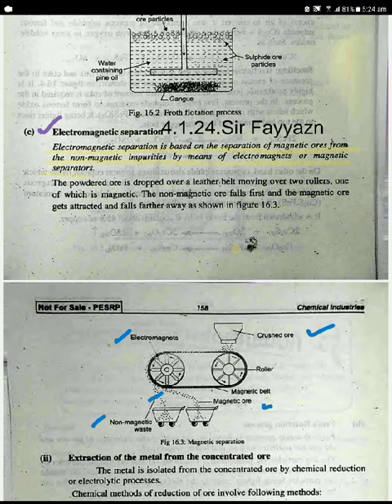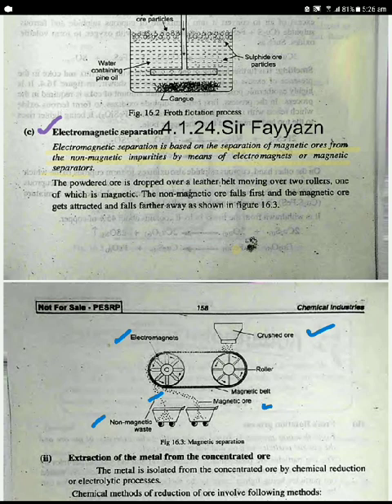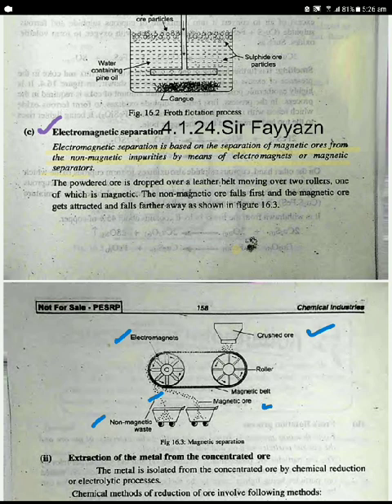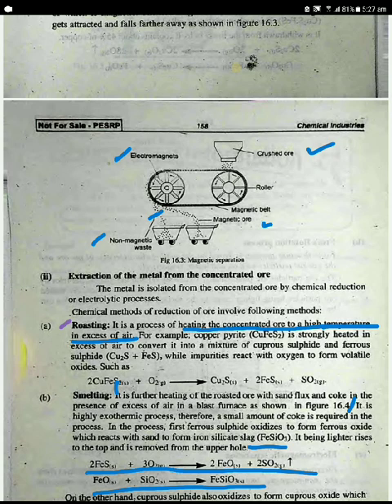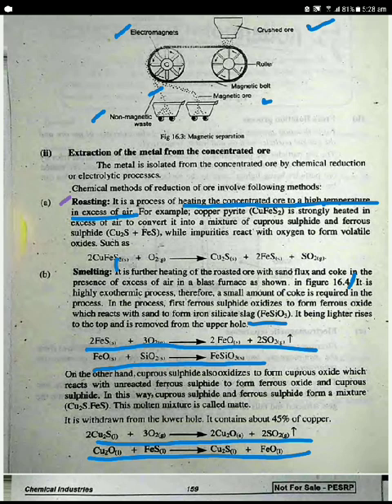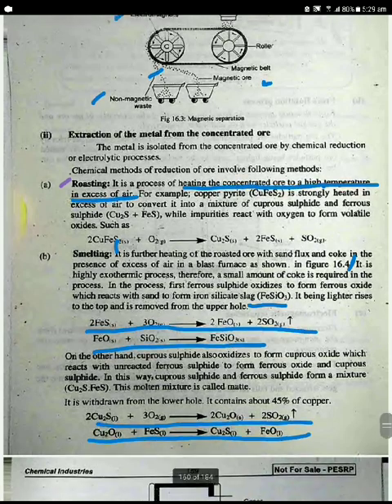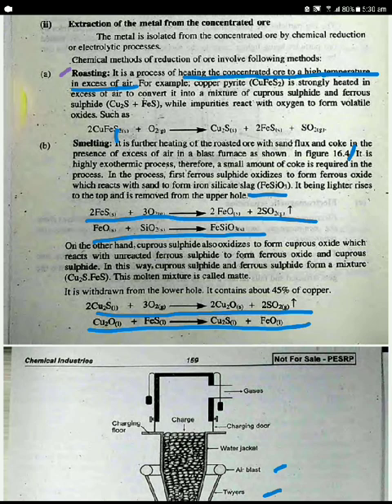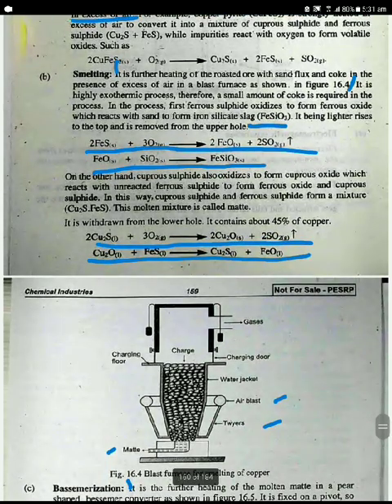10th Chem Chp 16 metallurgy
Metals are every where